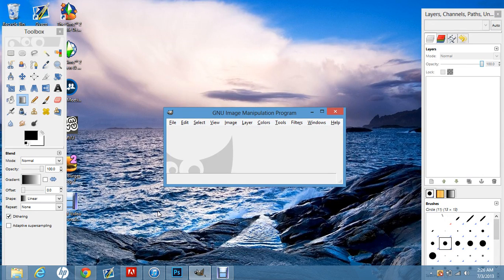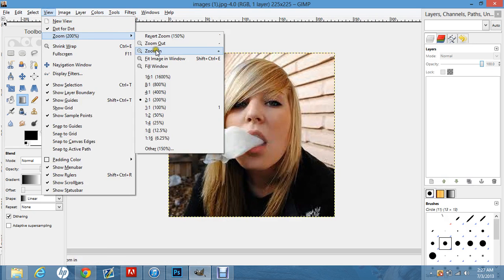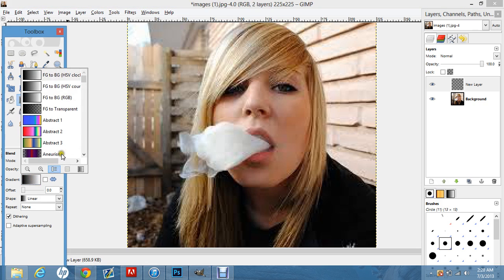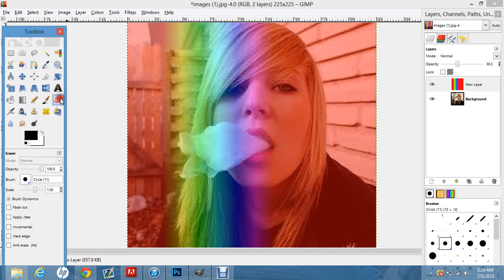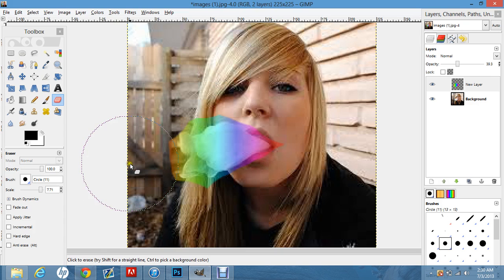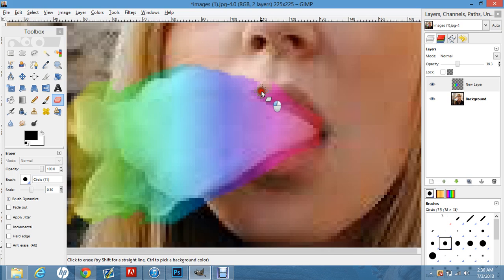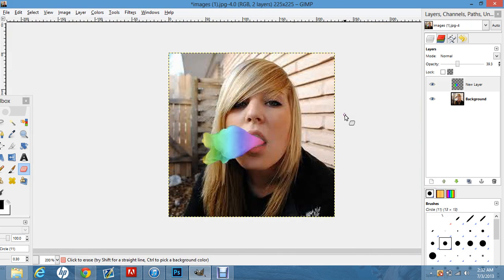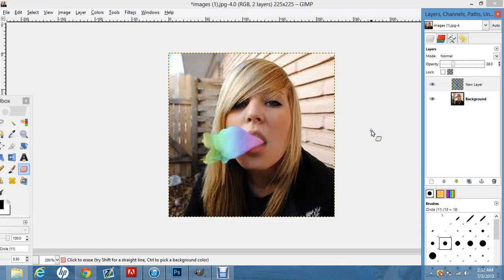HOW TO: Make The Rainbow Effect On Gimp.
Need answers now? I'll help.